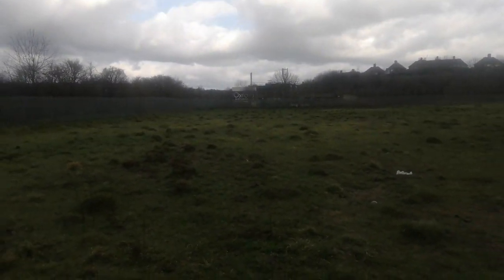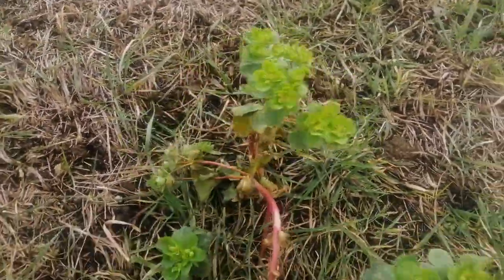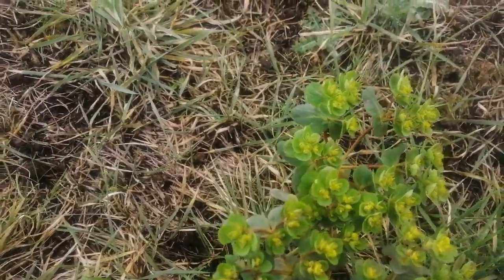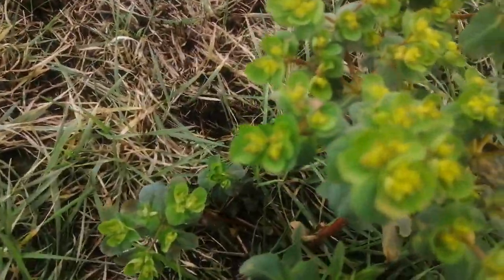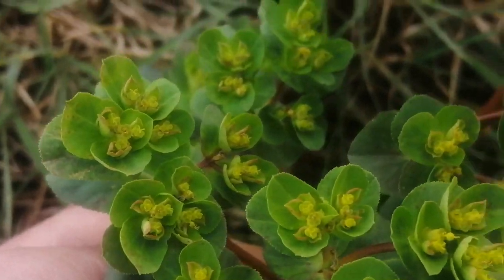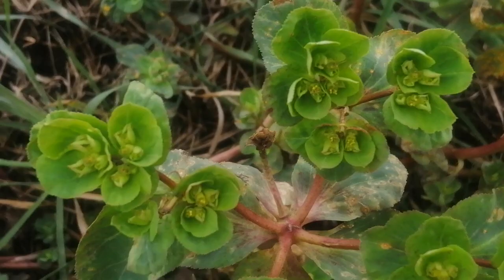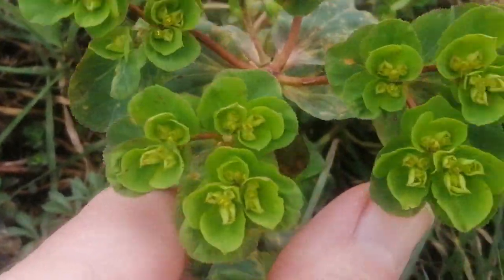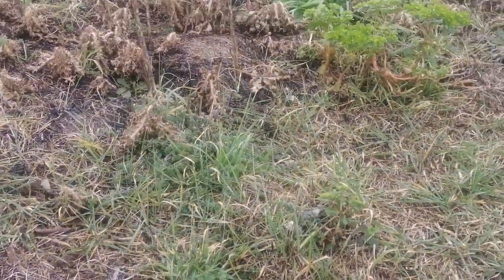Sun Spurge: overwintering plants with red pigmentation